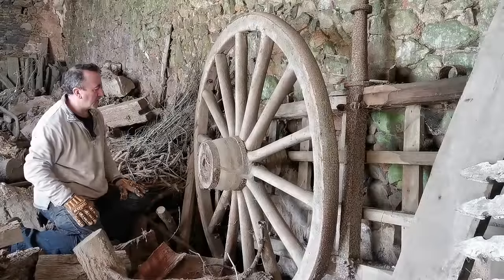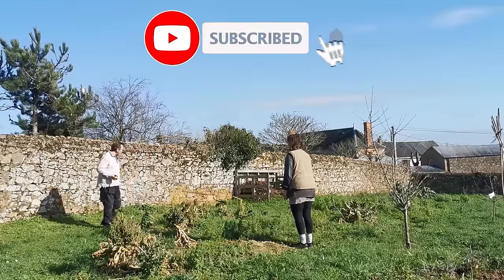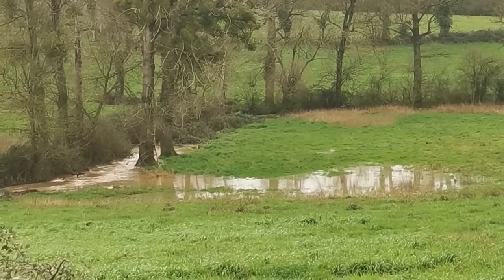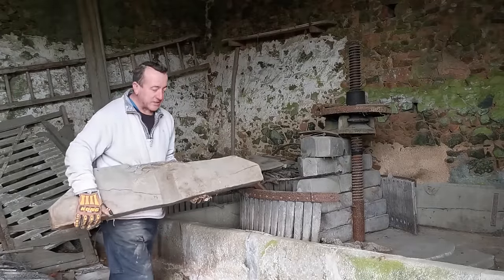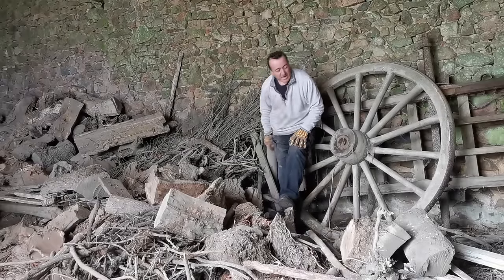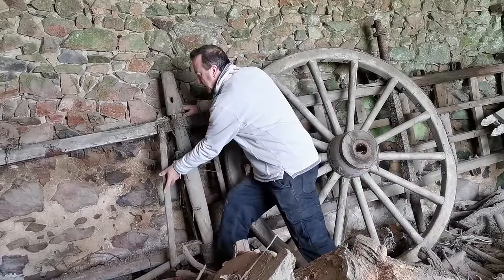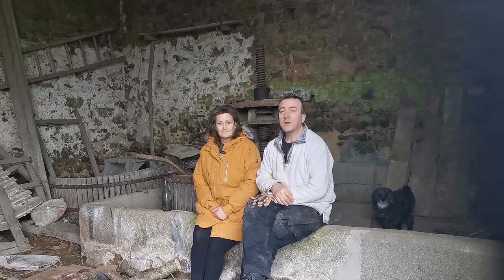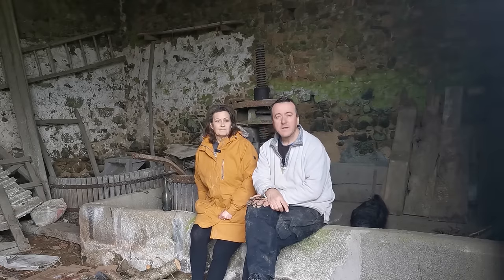EP170 Accidents will happen, the danger in renovations.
a chateau can be a dangerous place to be

AMAZON WISHLIST

6 Rue de La Citadelle, Coulonges-Thouarsais, 79330, Deux-Sèvres, France

ES_Deepstar - Christoffer Moe Ditlevsen